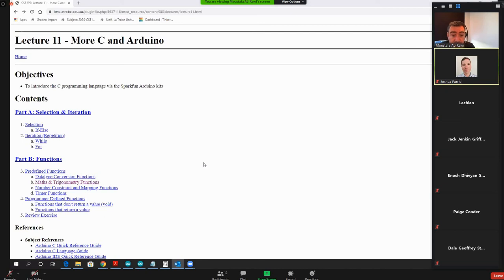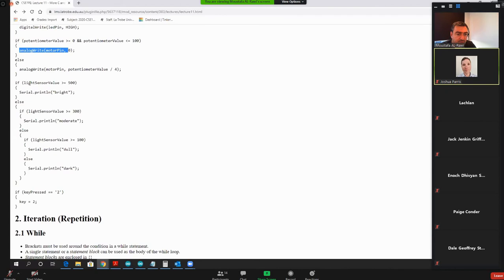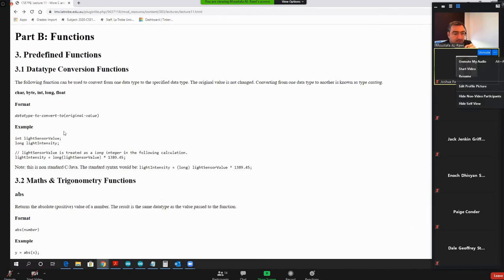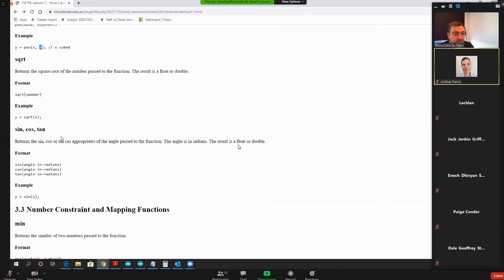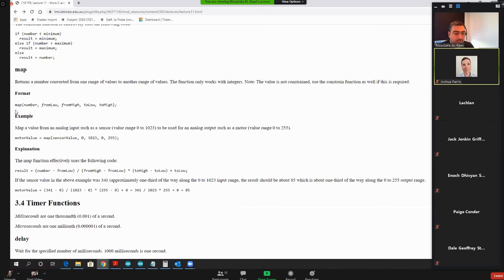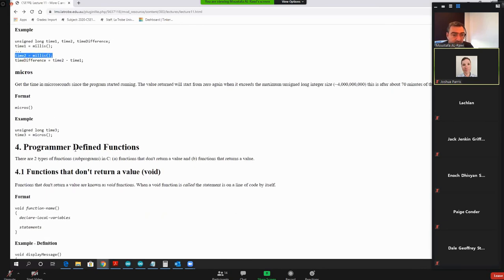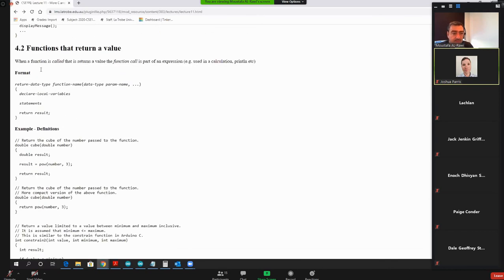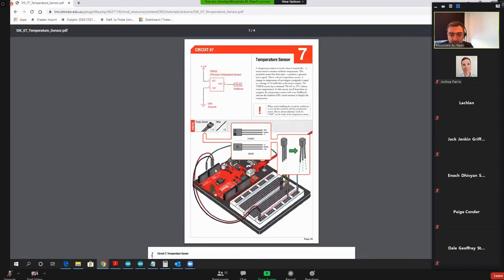CSE1PE Programming Environment Lecture 11 - More C and Arduino - Mustafa Al-Rawri